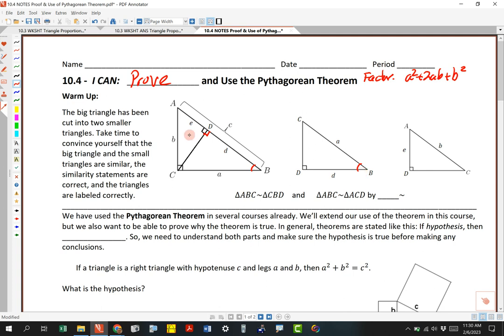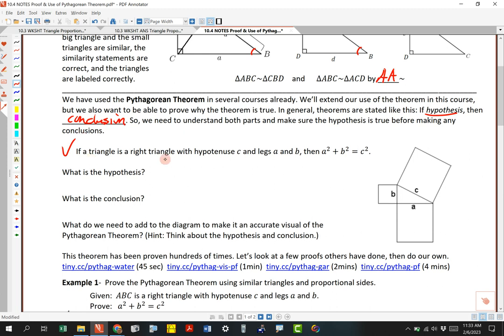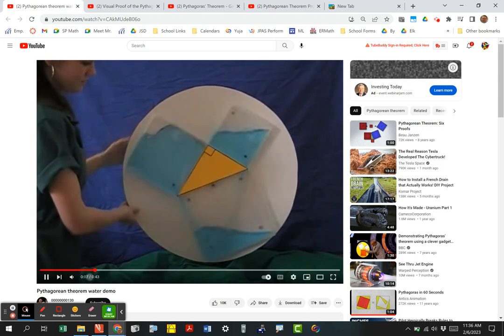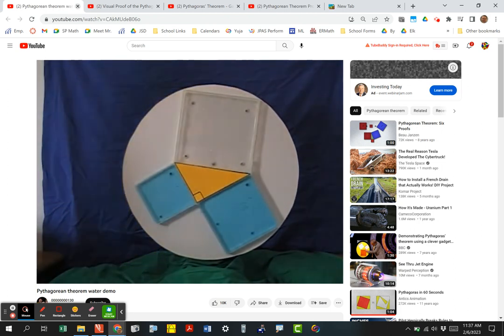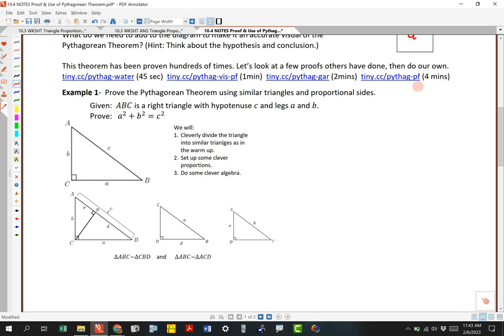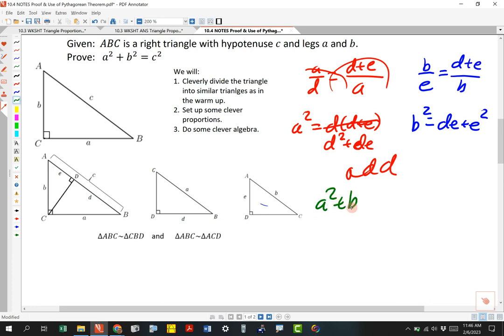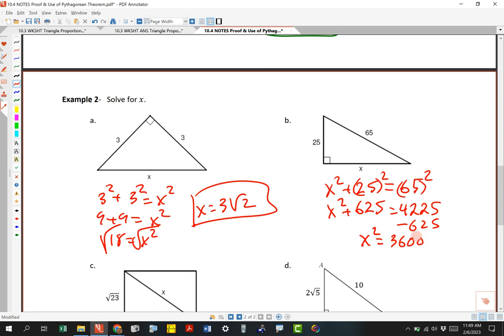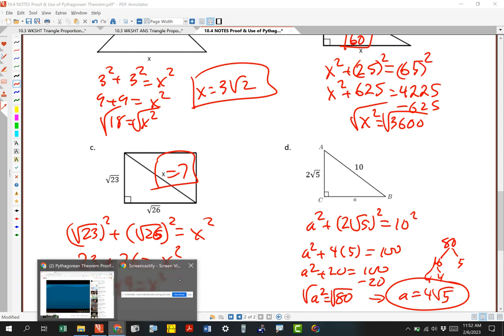10.4 Proof and Use of the Pythagorean Theorem